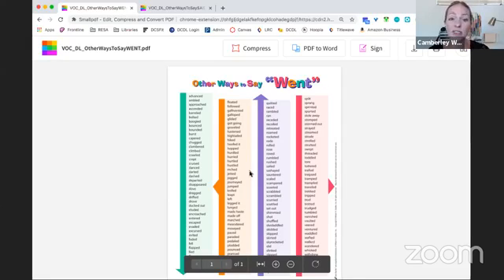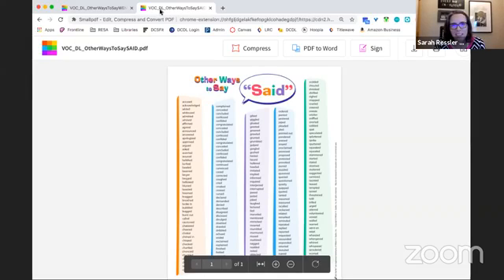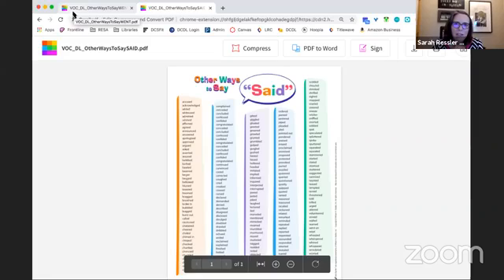Playing with ways to say “said” and “went” | Episode 35 | Sadlier School Live!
Though their learning environment has changed, we hope your students continue to write. Whether writing a letter or a science report, they need to choose the best word to engage their audience.

Help students move from using “lazy” words to more robust words! Share these lists of synonyms for "said" and “went” with your students and see how their writing takes off.